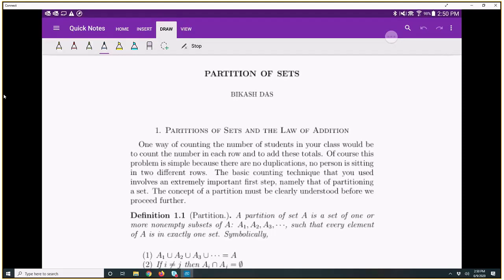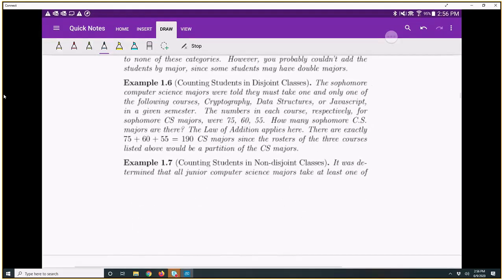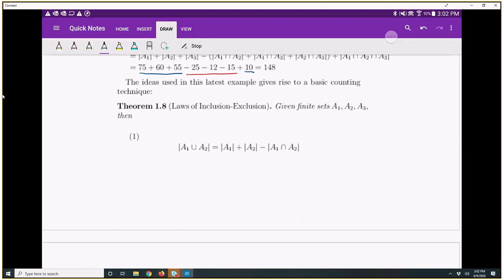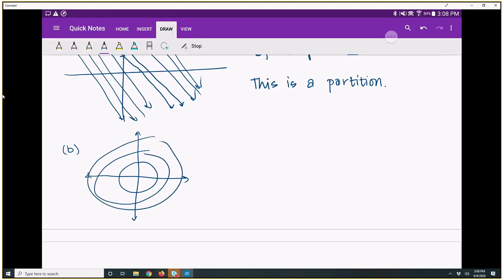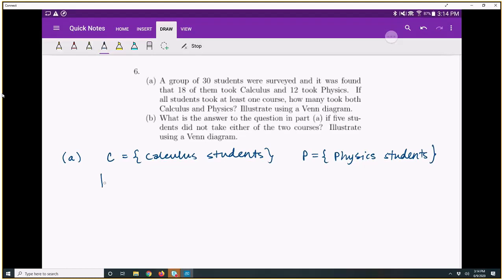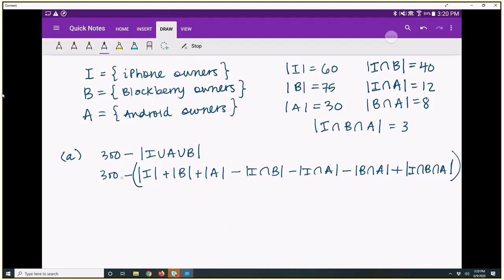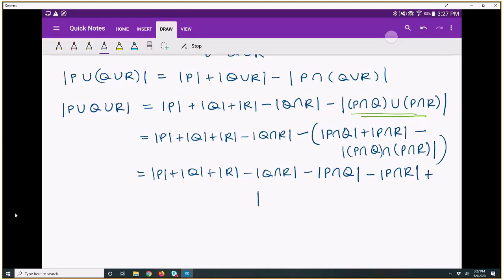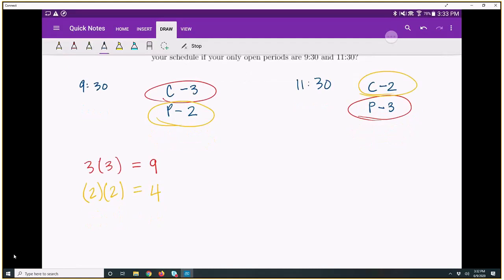MATH 2510 Module 3 Lesson 3